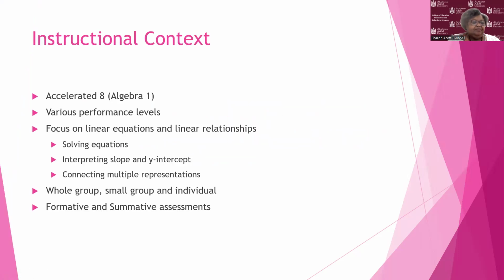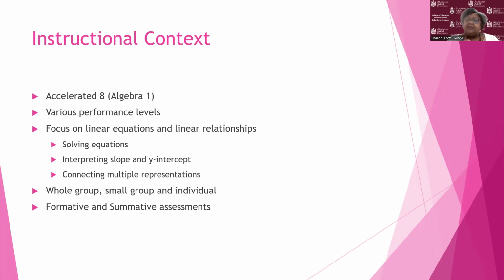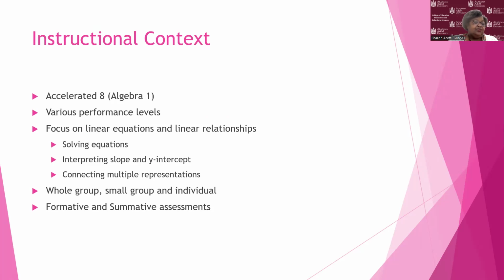Problem of practice